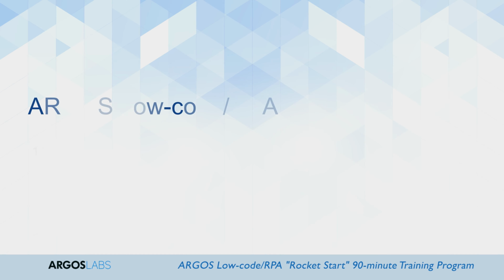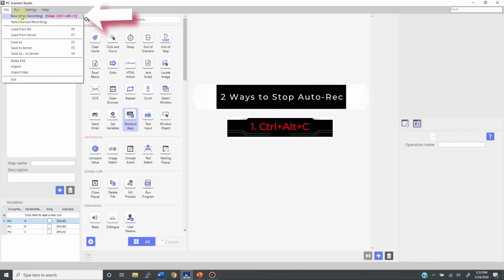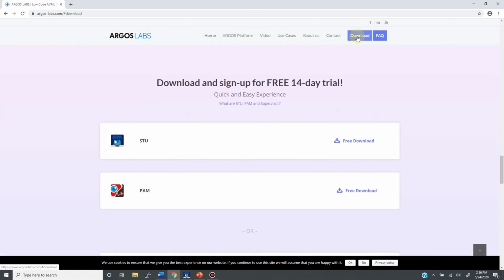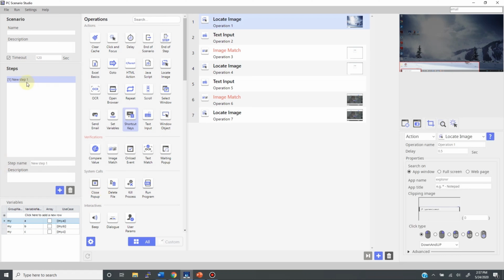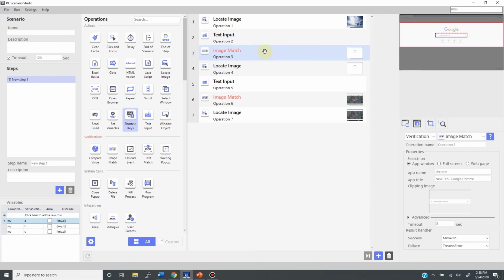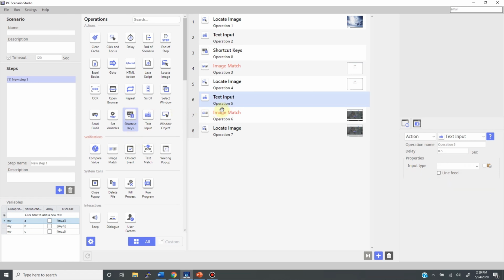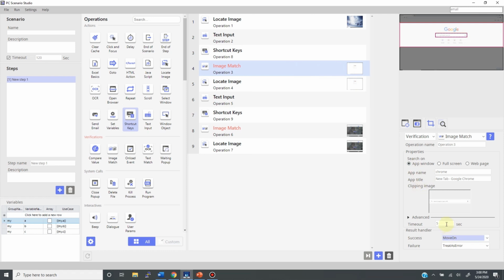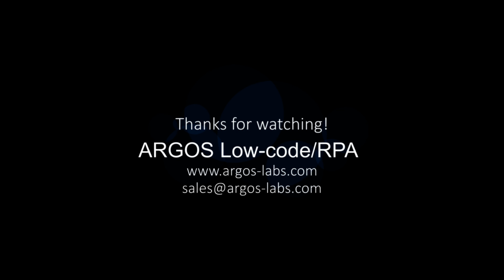11. Building your bot using Auto-Rec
ARGOS Low-code "90 min training Rocket Start"
11. Building your bot using Auto-Rec